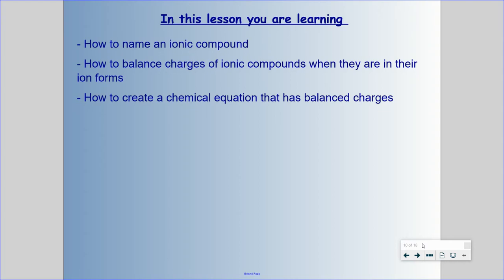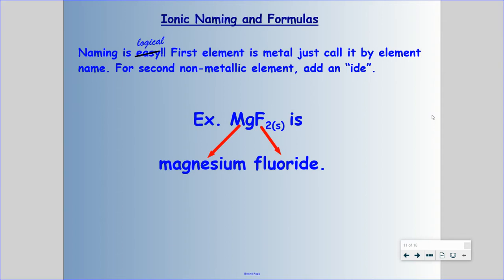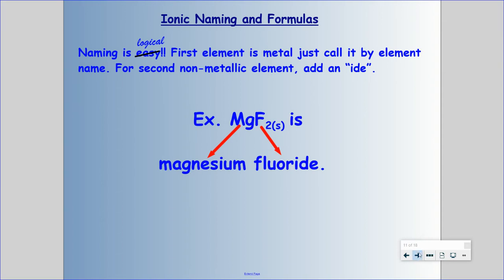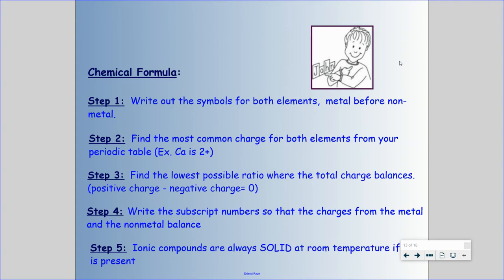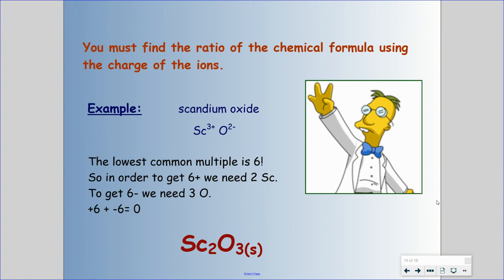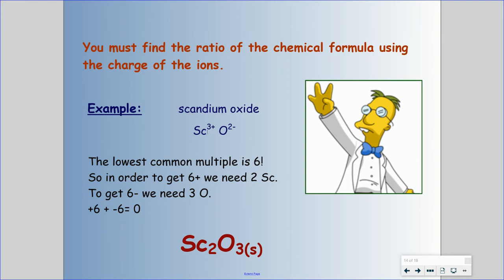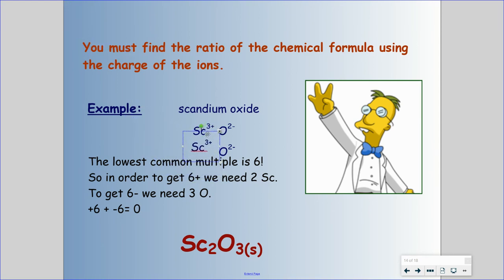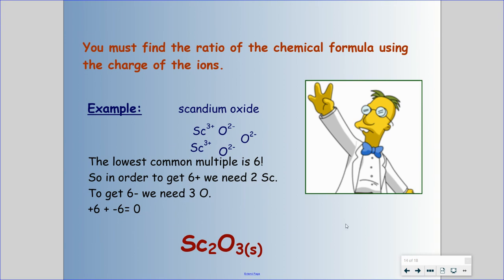Lesson #8- Ionic Naming and Chemical Formula